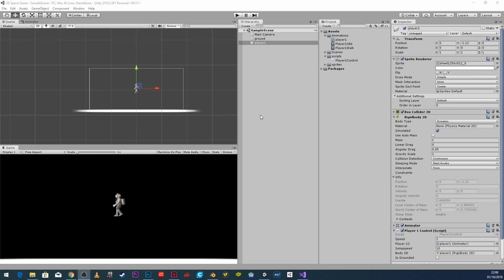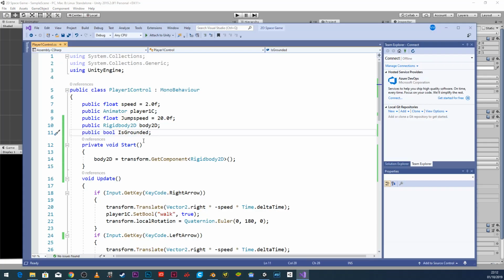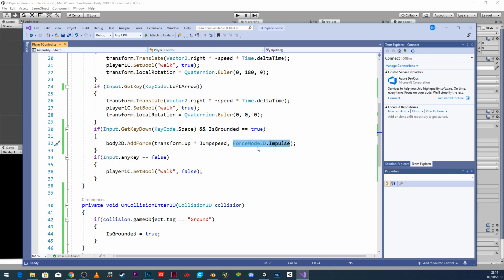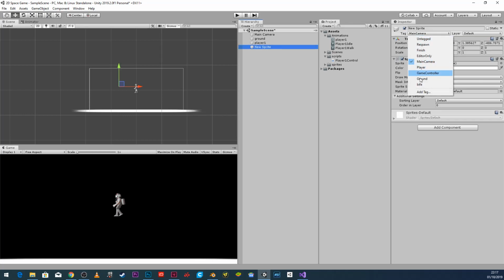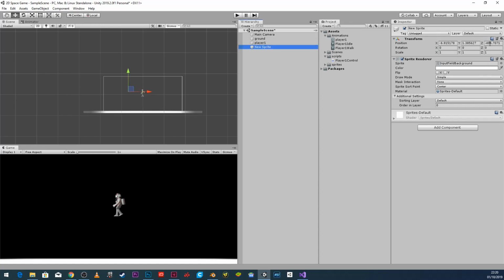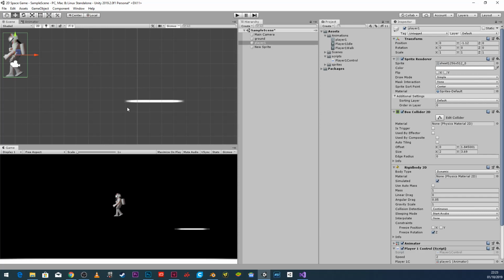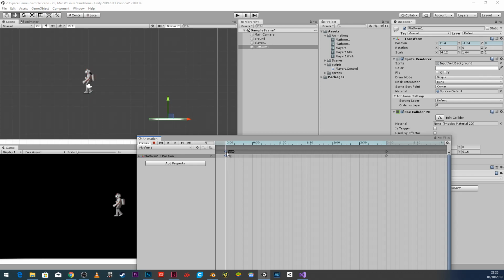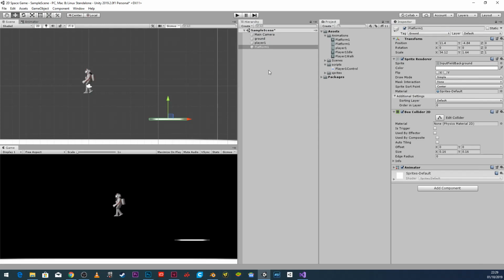Class3 Sprite Jump & Platforms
2D sprite Double jump